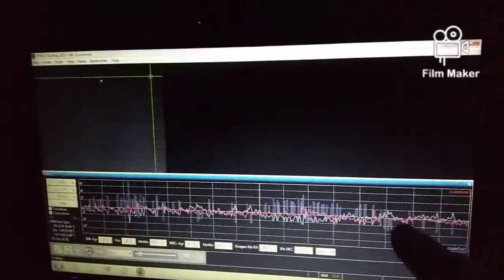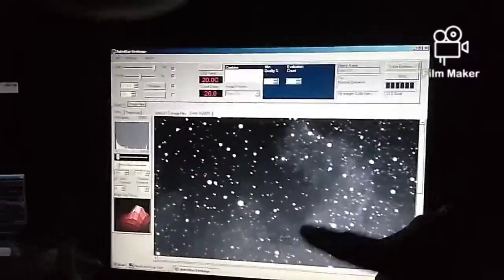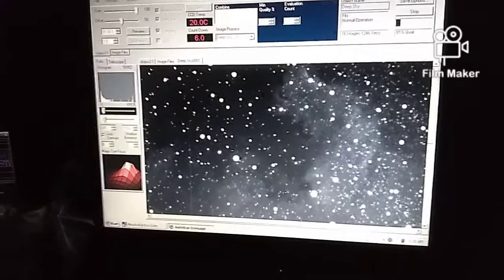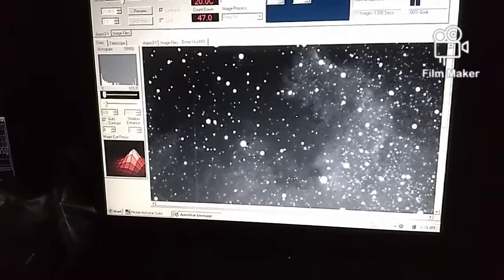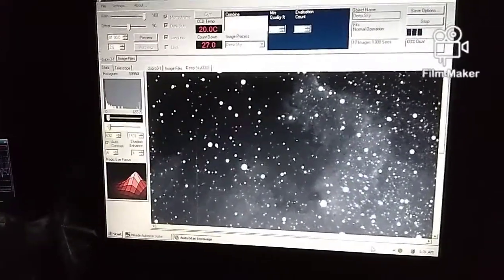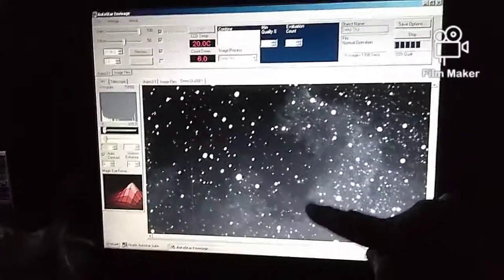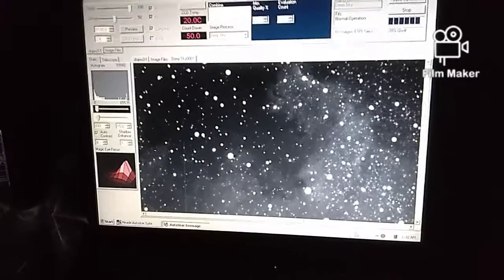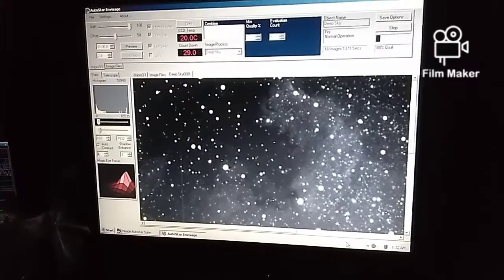September 22, 2021 How I imaged the North American Nebulae.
A night under the stars.